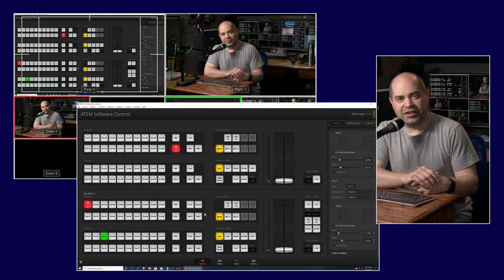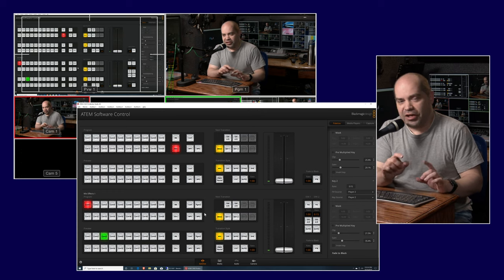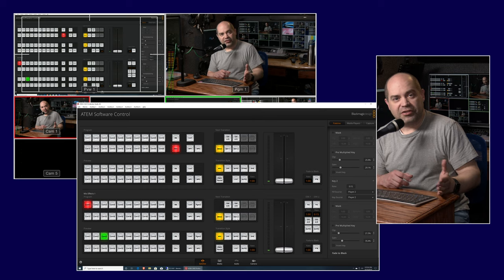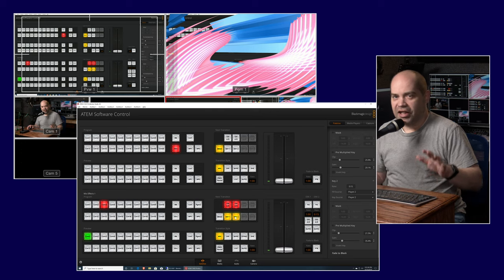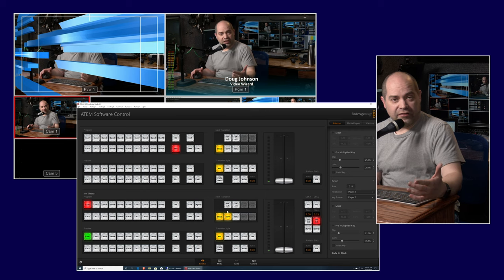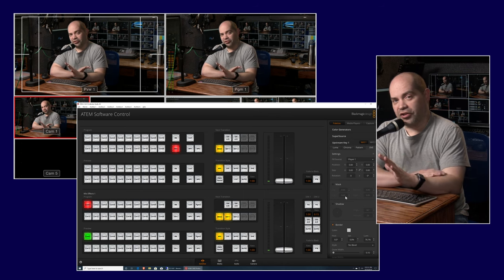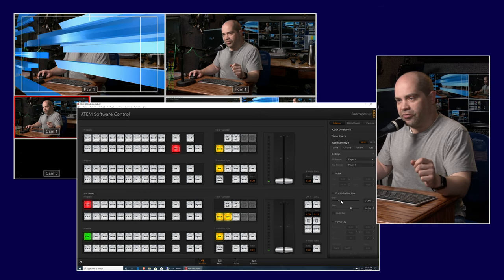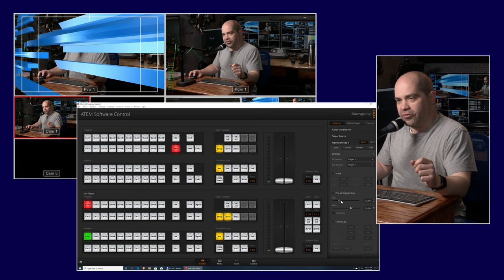Video Training: Upstream and Downstream Keys... What are they?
What's the difference between upstream key (USK) and downstream key (DSK)? What is an upstream or downstream key?  How can I use these features of my video switcher to improve my transitions?

All this and more in today's DJP video.